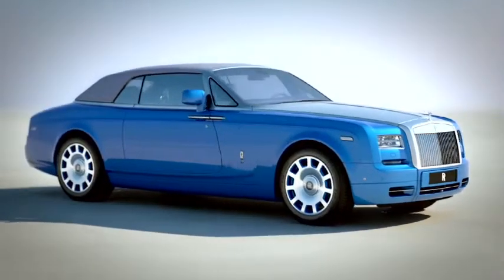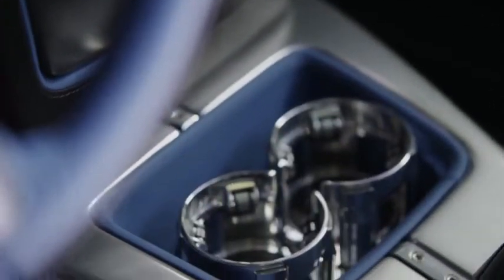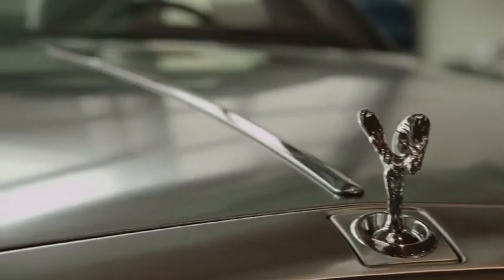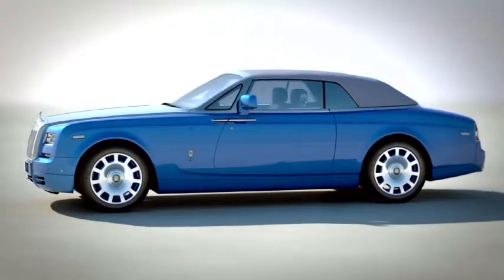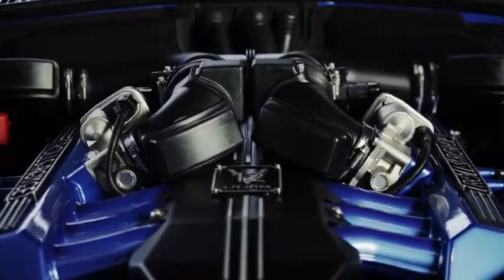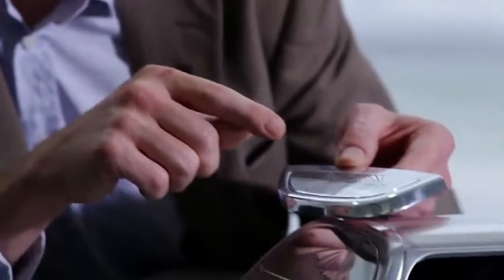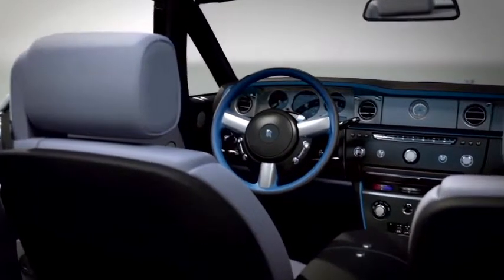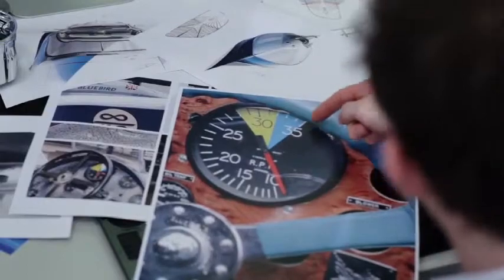Rolls Royce Waterspeed Collection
Two highly fitting locations have been selected for the UK and European debuts of the latest Bespoke Collection from Rolls-Royce Motor Cars.

The Rolls-Royce Phantom Drophead Coupe Waterspeed Collection will be previewed to selected UK press and customers at an exclusive event on the site of the original Bluebird Motor Company -- now the Bluebird Restaurant -- on the King's Road, London on Tuesday 13 May 2014.